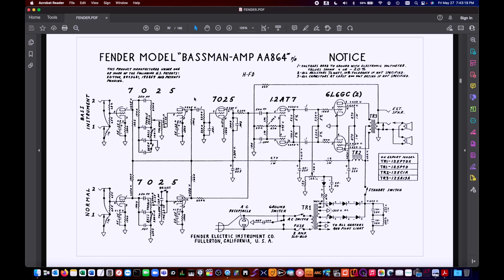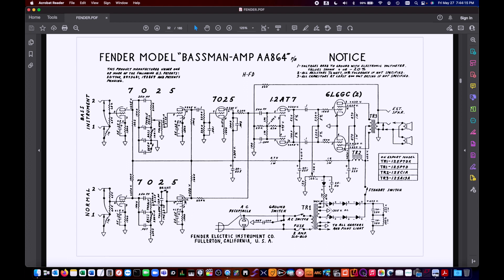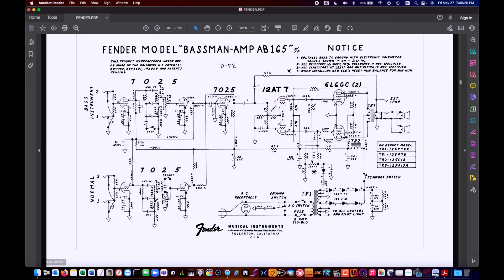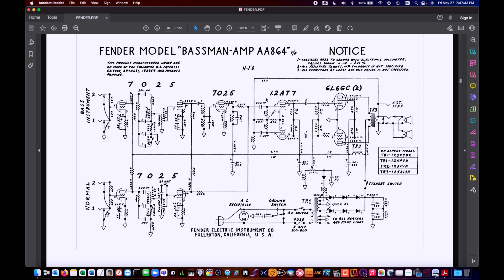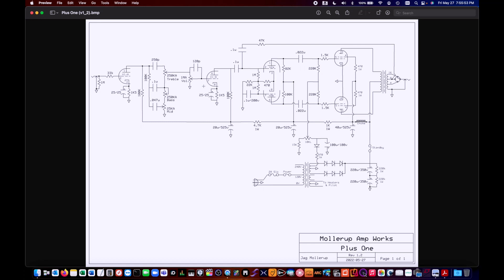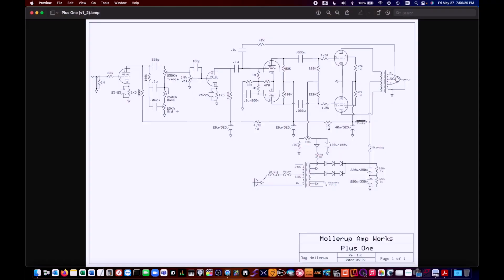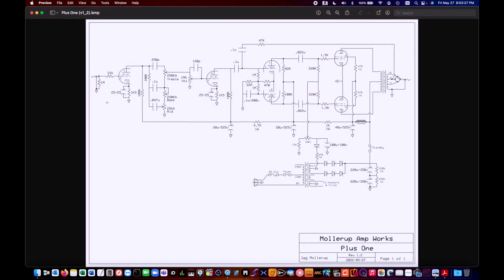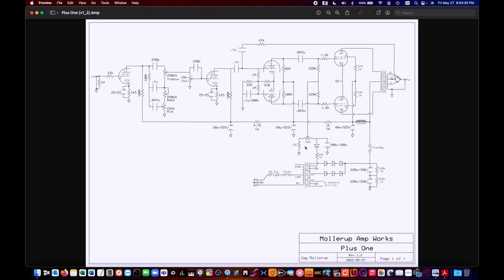Two Plus One Pt 3 - Designing the +1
Welcome to part two of the Two Plus One build series!

Over the last couple of weeks, I've been thinking a lot about what I think the +1 amp should be. Back in the early 2000's I had a spectacular '65 Bassman that, like a bonehead, I sold because I thought I didn't need it. I've always missed that amp so I've decided to base the +1 on that amp, with some tweaks to make it my own.

I'm also entered in the Great Guitar Build Off 2022 this year, so I'm doing a guitar build series concurrently with this triple amp build. If you're REALLY interested, follow along with both series and place your bets on how long it takes me to become a babbling wreck!

My band, One Soul Thrust, has just released the third video from our current album, "Slaves to the Sky, Masters to the Mess".